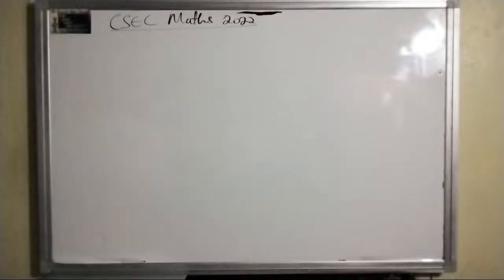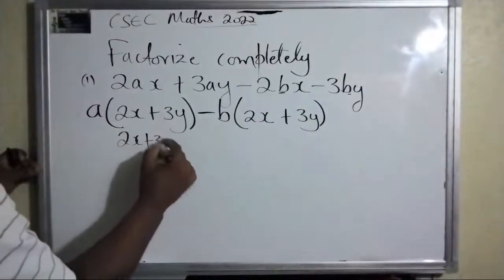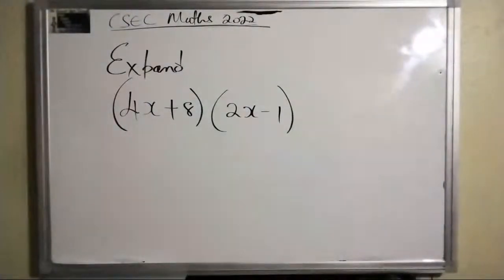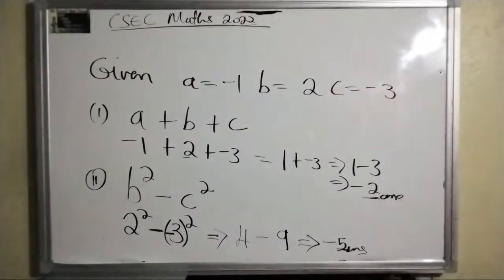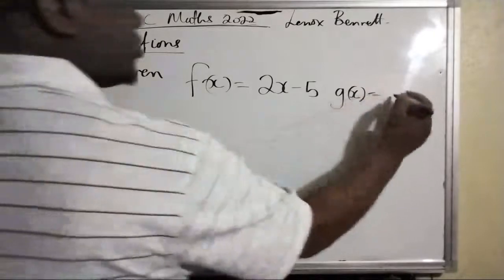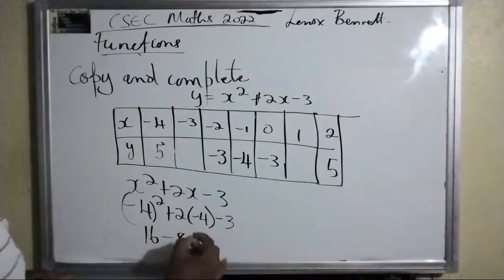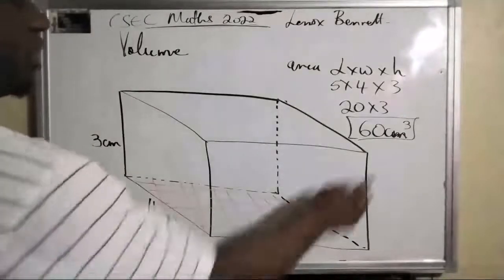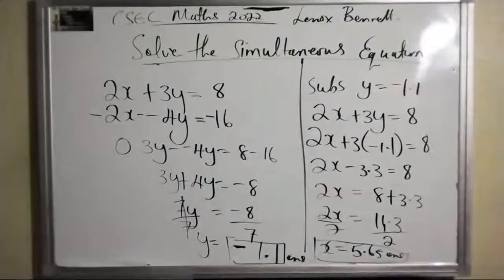CSEC Revision Part 1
Resit 2022